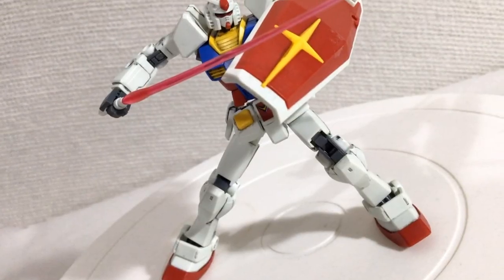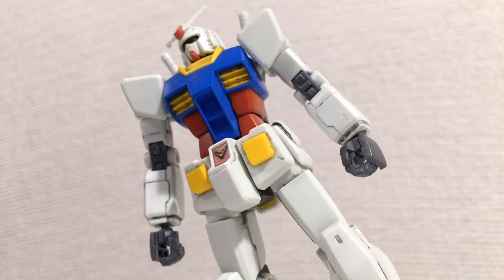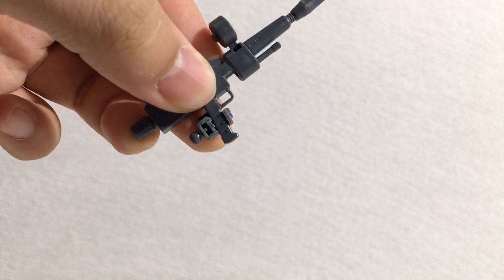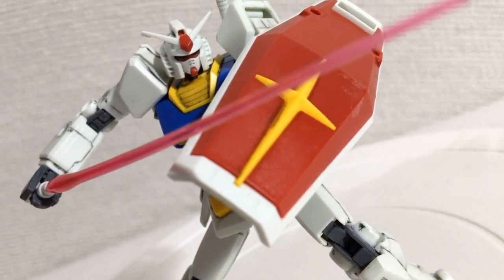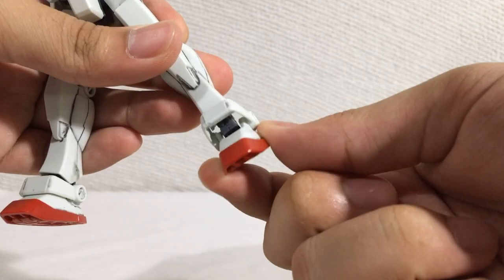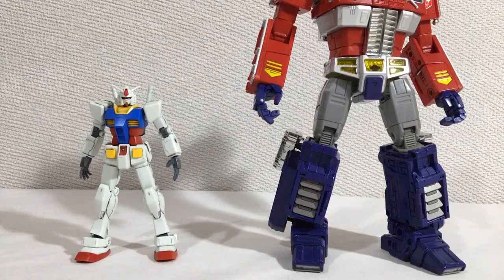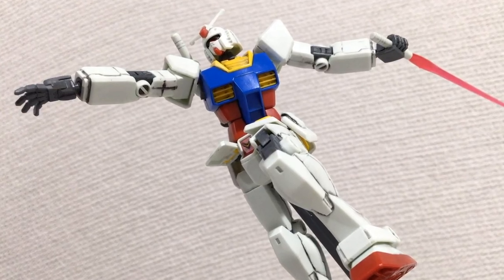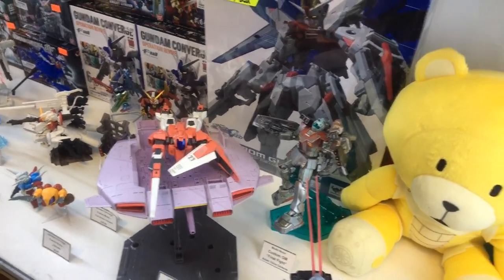Gundam RX-78-2 Revive HG Review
Special Thanks to Daniel Nascimento, Michael McLaughlin, Charlie Rose, and Vincent Rendon-Hall!

Here's my review of the High Grade Revive Ver. Grandaddy Gundam, the RX 78 2! Of course he comes from the hit anime TV series "Mobile Suit Gundam," created by Yoshiyuki Tomino. This should've been the finale of Gundam 101, but that series got a little side tracked. All of that spray painting. I have Tomino cancer